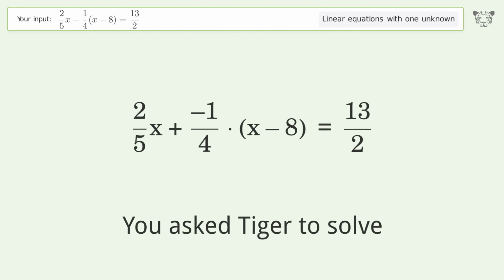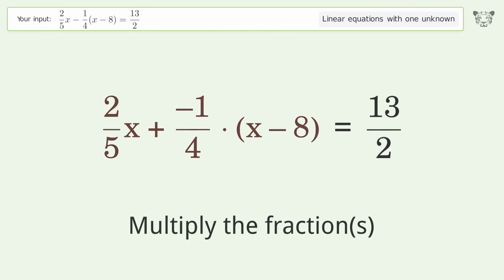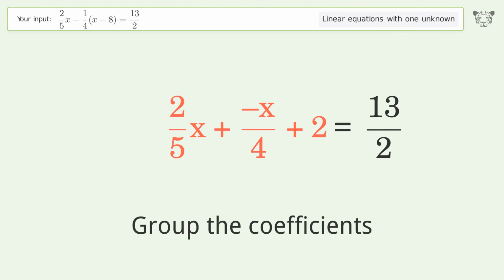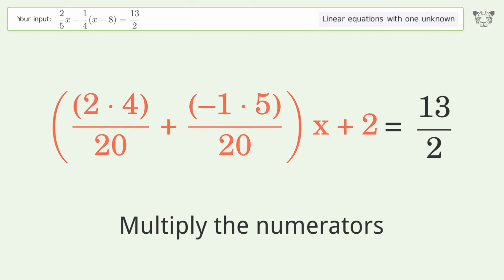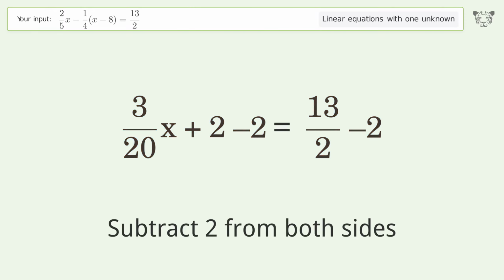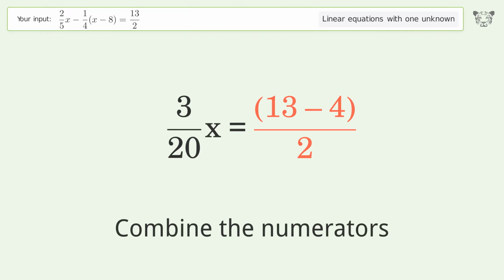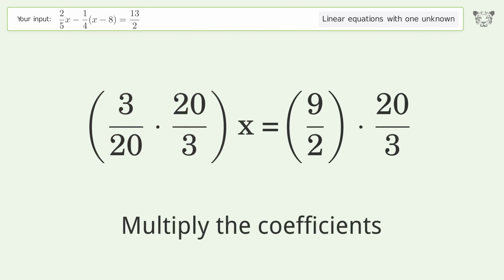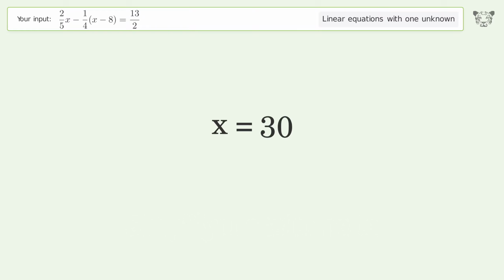Solve 2/5x-1/4(x-8)=13/2: Linear Equation Video Solution | Tiger Algebra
Struggling with 2/5x-1/4(x-8)=13/2? Watch our step-by-step video on Tiger Algebra to master this linear equation effortlessly. Also check out for more tips and tricks for dealing with linear equations with one unknown